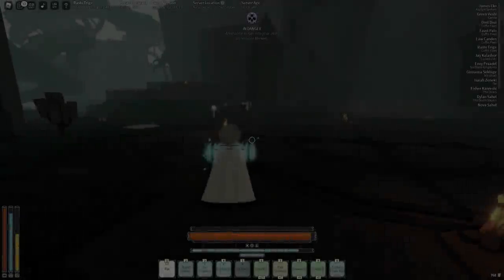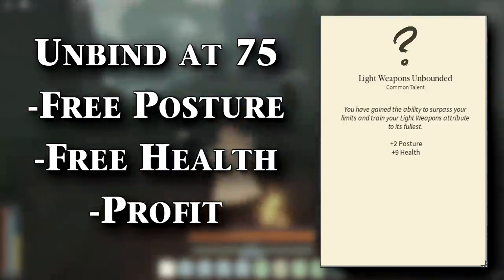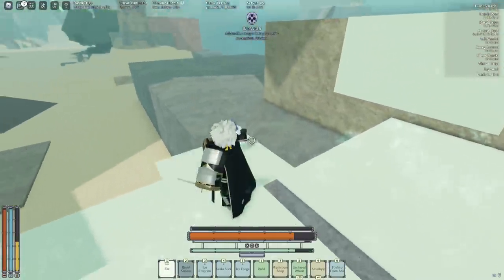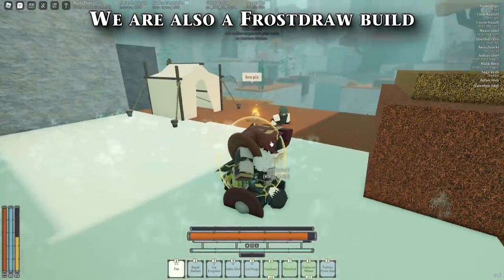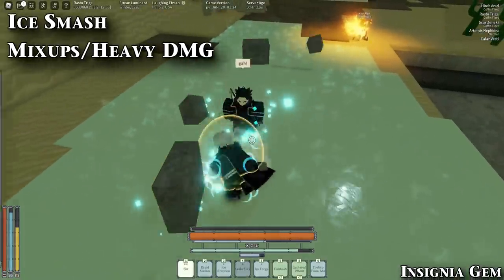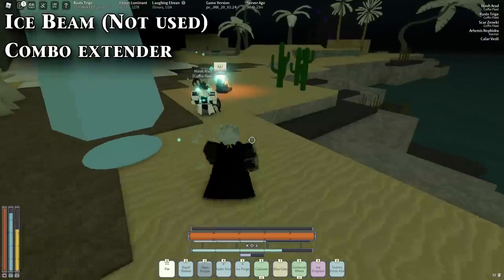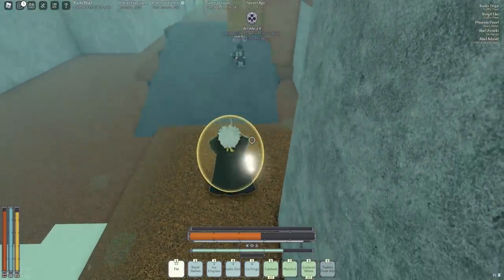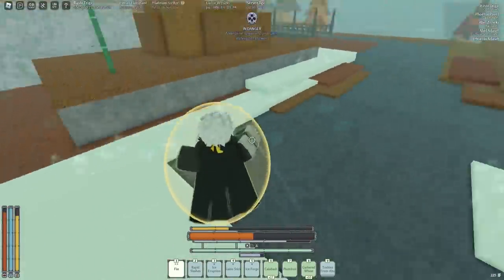Deepwoken | High Level Ice Build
Tried out Ice as well as Legion Combat for the first time and I was very impressed with the results! Extremely fun build to try out and it's pretty much good with any ice moves. Worth trying in my opinion!

Definitely check out Deceased Dinell as well as keiji on Soundcloud because both their music really supports my channel! Thanks!